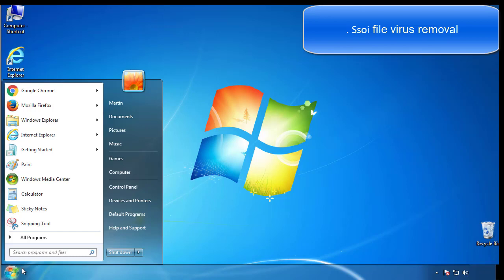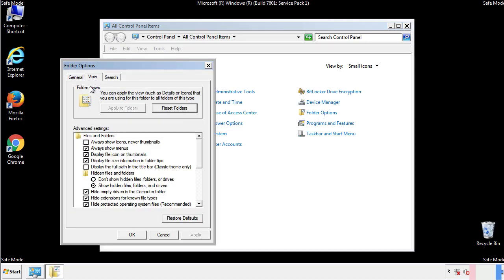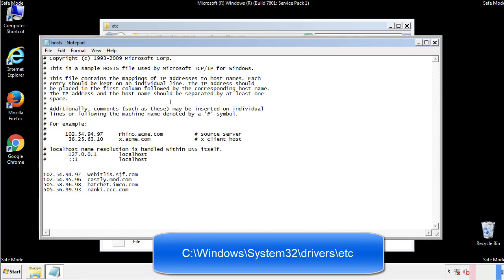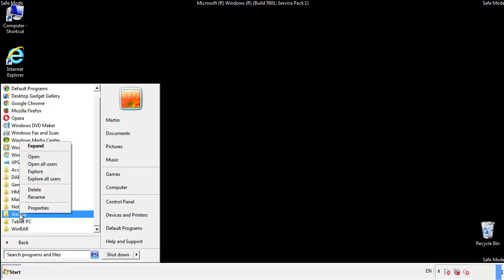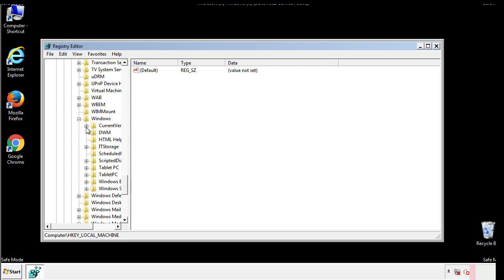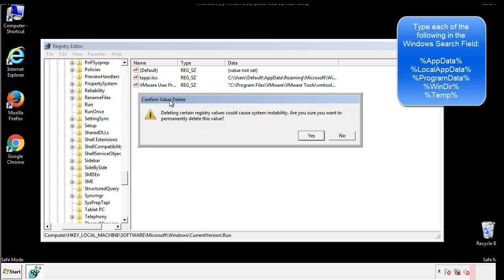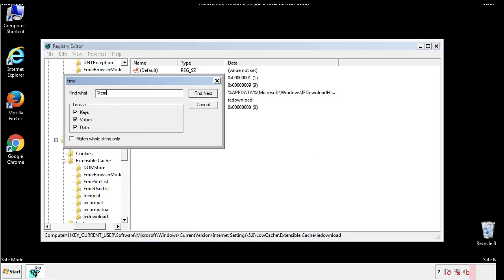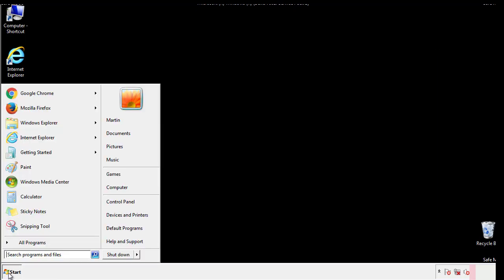Ssoi File Virus Ransomware [.Ssoi ] Removal and Decrypt .Ssoi Files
.Ssoi File Virus Ransomware Removal (+.Ssoi File Recovery)

How to remove Ssoi ransomware (Virus Removal Guide)
.Ssoi Files Virus (STOP) – How to Remove + Restore Files
Remove Ssoi Ransomware and Decrypt .Ssoi Files
Remove .Ssoi Virus (File Recovery+ Ransomware Removal)
.Ssoi File virus - Remove It and Recover Files
How to remove Ssoi Ransomware - virus removal steps
.Ssoi Files (STOP Ransomware) – Remove + Restore Data
.Ssoi file virus ransomware (Restore, Decrypt .Ssoi extension files)
.Ssoi file virus Removal Guide – Help To Decrypt Your Files
Guide – How Do I Decrypt .Ssoi File Extension Virus
.Ssoi file virus Removal Guide +File Recovery
How to Remove .Ssoi Ransomware and Restore .Ssoi Files
Get Rid of .Ssoi file virus (Remove Ransomware + Recover Data)
Remove .Ssoi file virus And Recover Encrypted Files
Remove Ssoi ransomware and retrieve the encrypted files
How To Uninstall .Ssoi file virus From PC
How to Get Rid of .Ssoi file Virus Effectively?
How To Delete .Ssoi file virus From PC
Uninstall .Ssoi ransomware from Windows 10
Remove .Ssoi ransomware virus (+File Recovery)

Howtoremoveguide